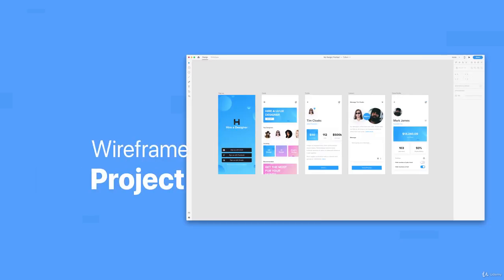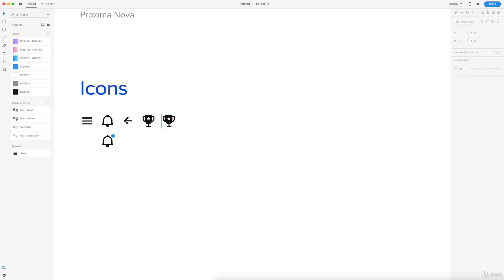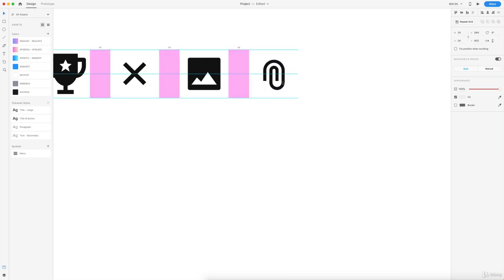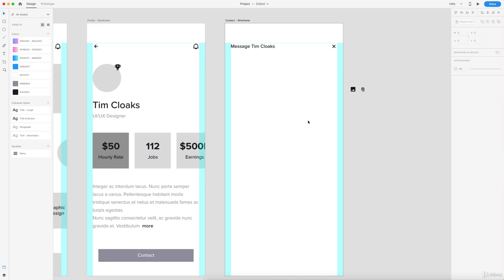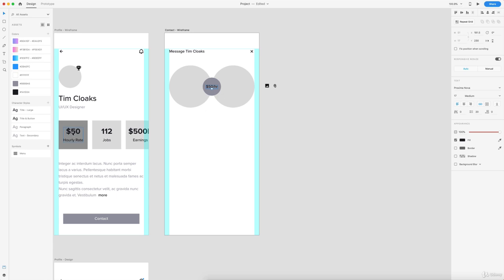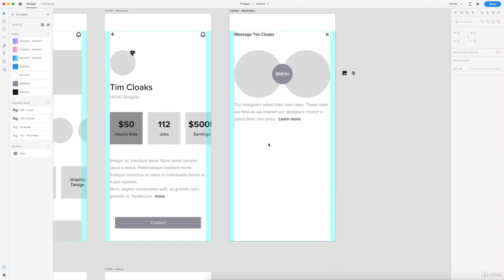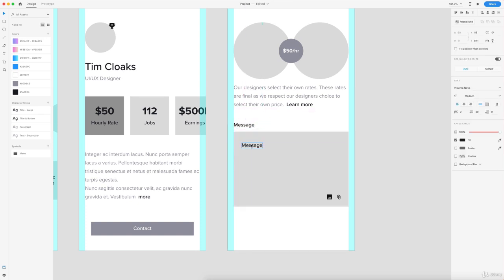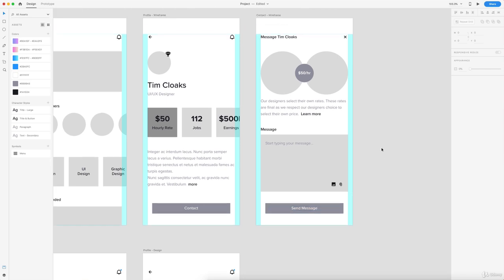7 Contact Screen Wireframe